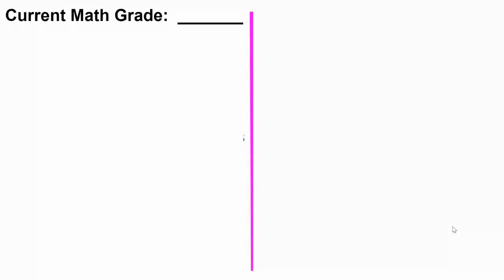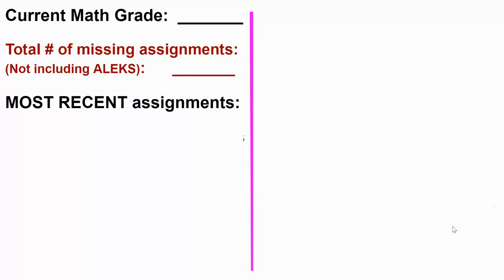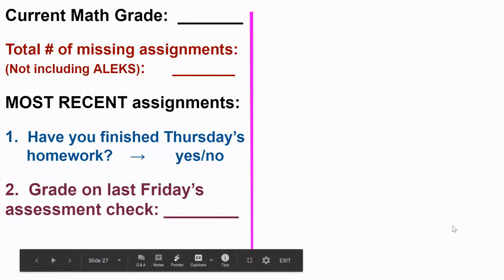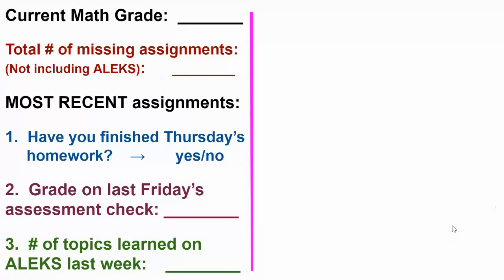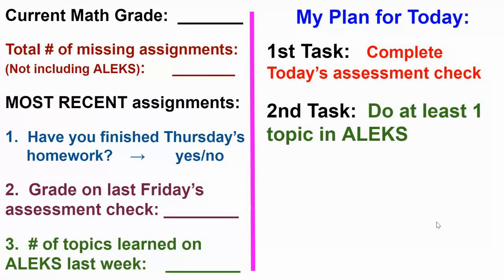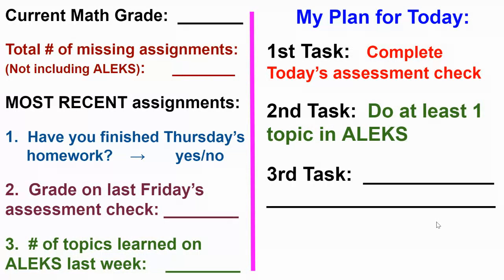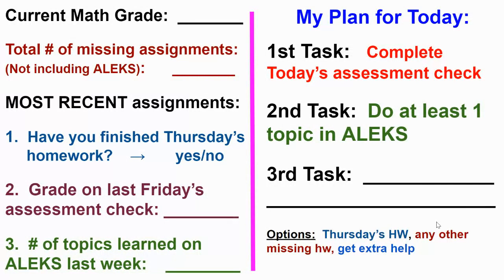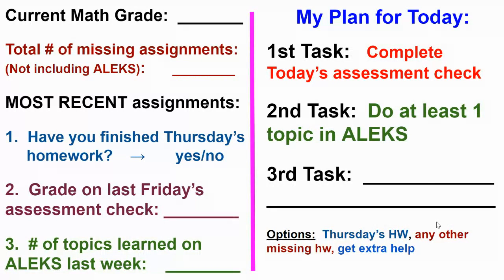Extra Class Instructions -- Y, P, G